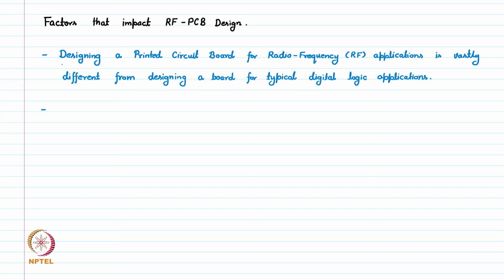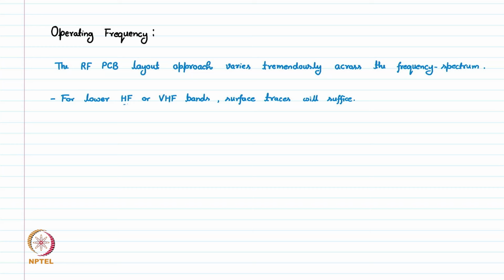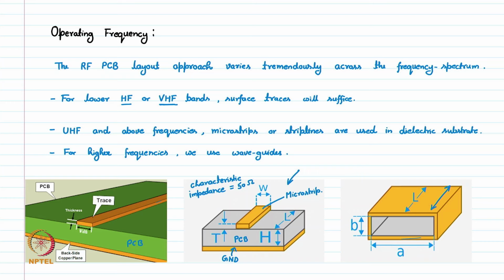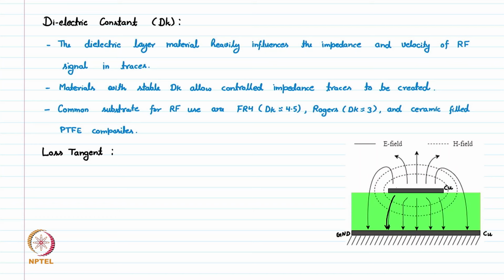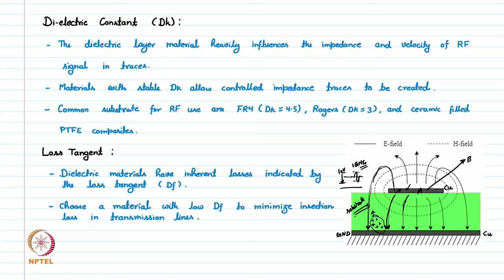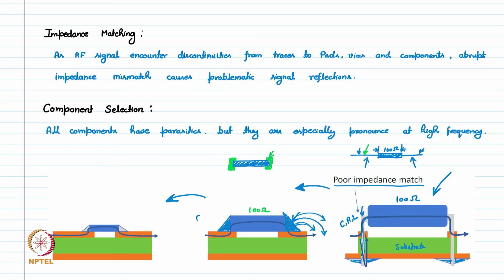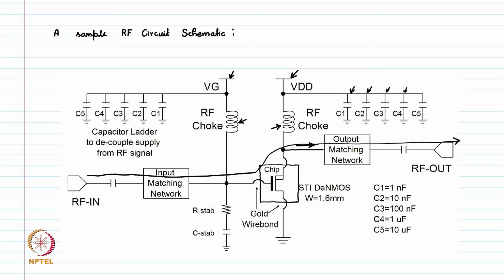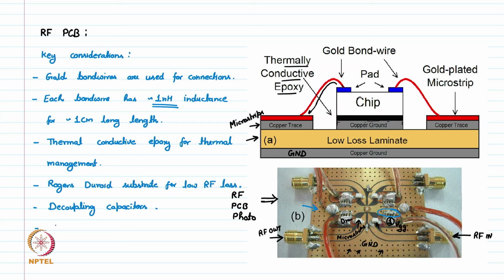LECTURE 36 : RF PCB Example